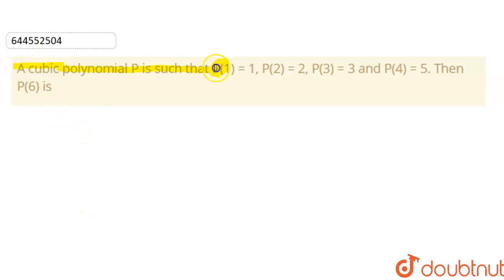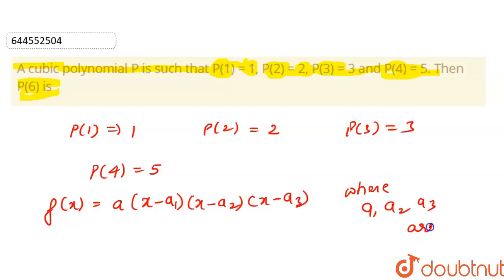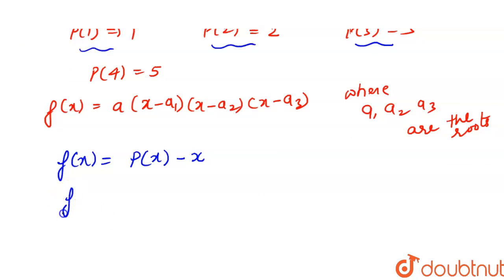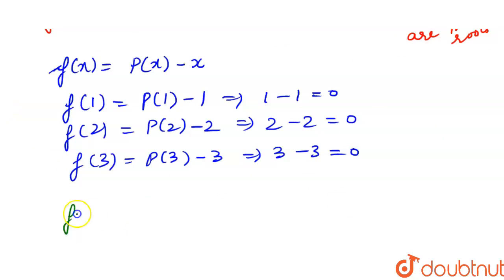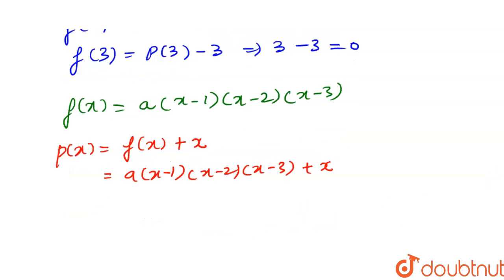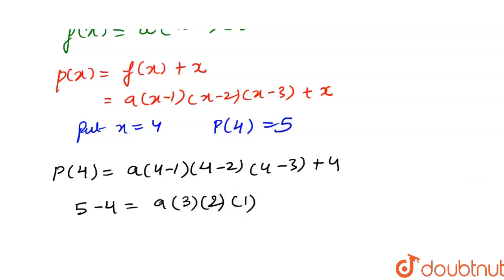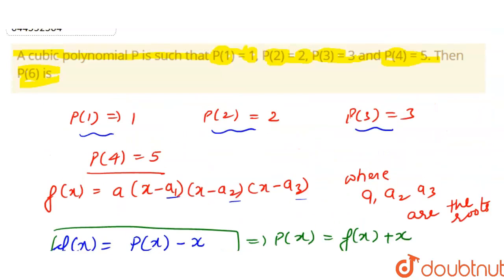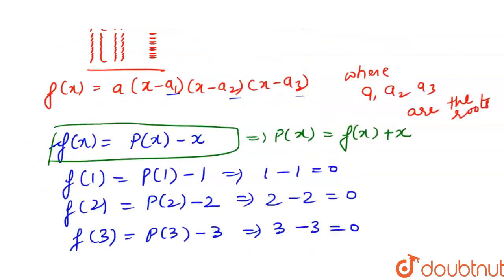A cubic polynomial P is such that P(1) = 1, P(2) = 2, P(3) = 3 and P(4) = 5. Then P(6) is | 12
A cubic polynomial P is such that P(1) = 1, P(2) = 2, P(3) = 3 and P(4) = 5. Then P(6) is
Class: 12
Subject: MATHS
Chapter: EQUATIONS
Board:IIT JEE

👉 Have Any Query? Ask Us.